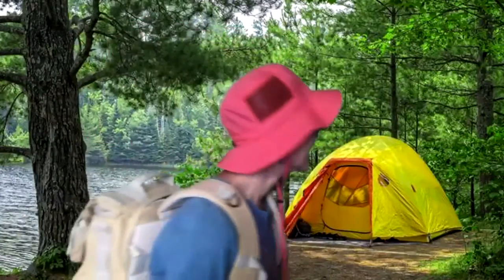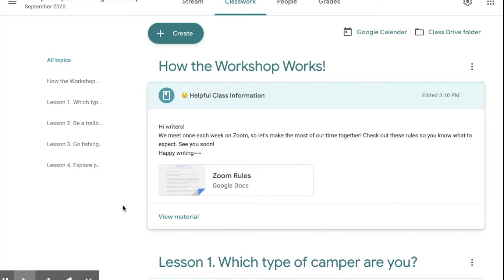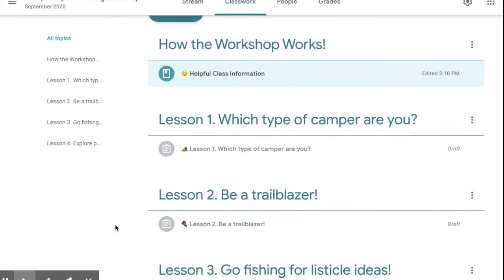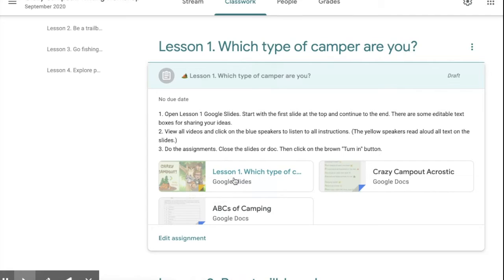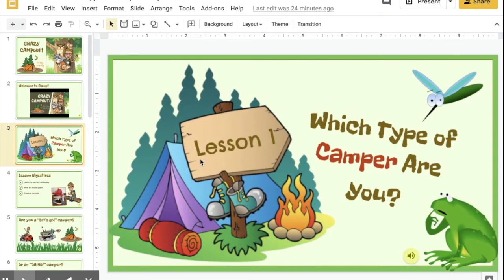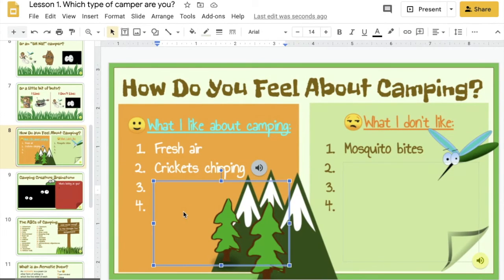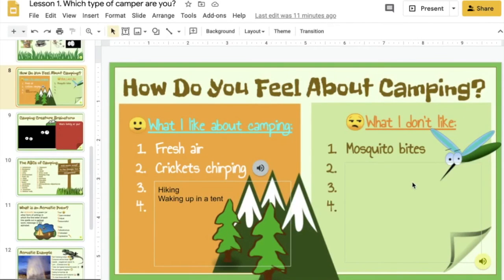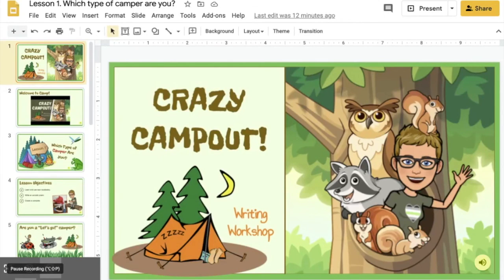Take a peek inside the Crazy Campout Google Classroom!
Watch this video to see my Crazy Campout online creative writing class intro for kids in grades 3 and up! You'll see the Google Classroom and Google Slides. Get ready to explore creative writing on nature, persuasive essay writing, and more while having fun along the way. Happy camping!